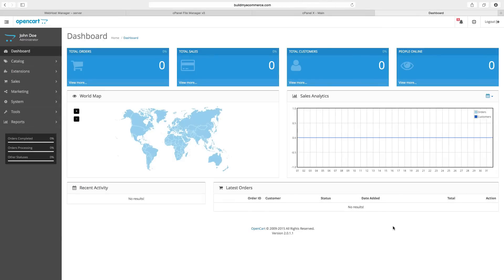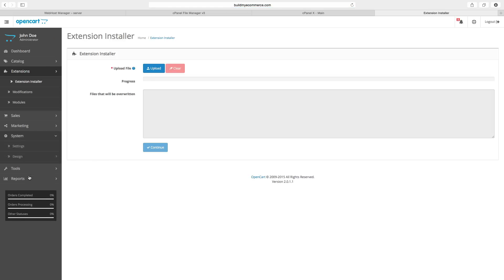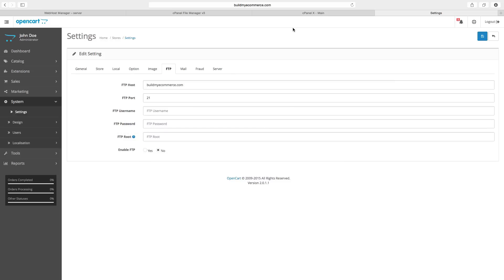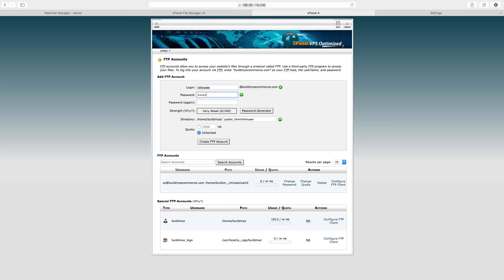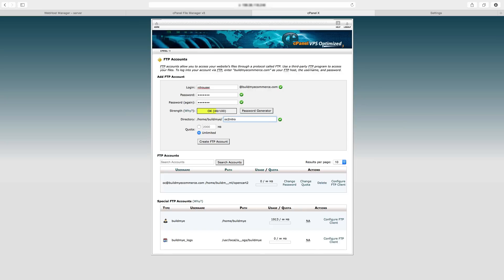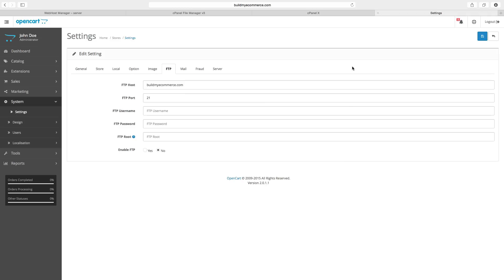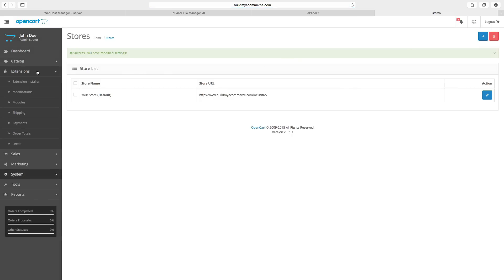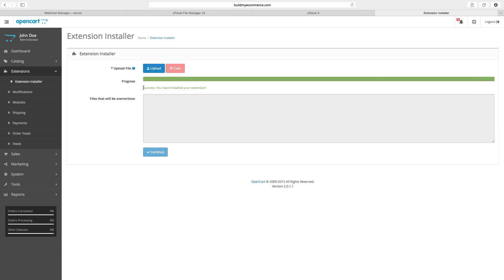OpenCart 2.0 - Extension Installer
In this video, I'll show you to use the new Extension Installer featured in OpenCart 2.0. Now you don't have to use FTP program or File Manager from the cPanel to upload extensions. We'll setup the FTP username and password from the cPanel and enter those values in the System - Settings - FTP tab.